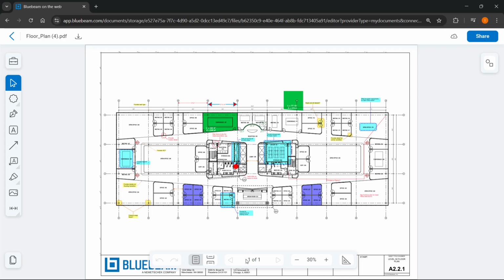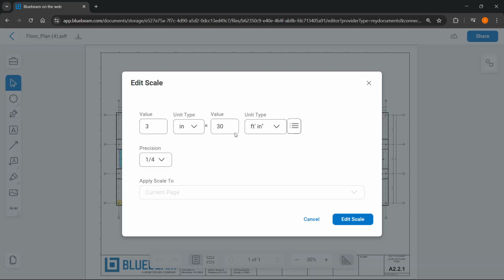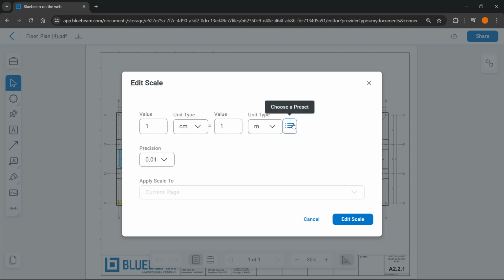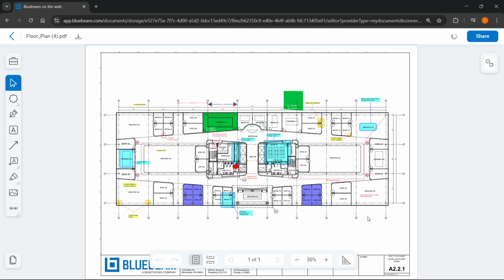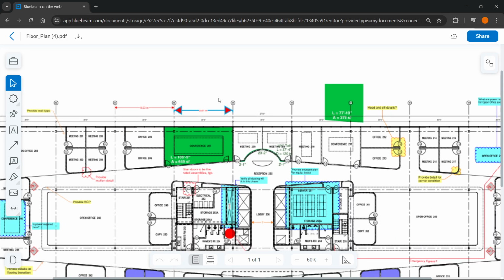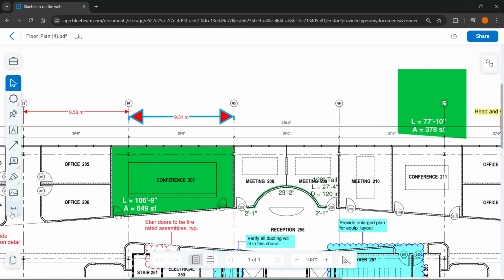How To SCALE On Bluebeam Cloud (QUICK & EASY) 2026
In this video, I'll show you how to scale on bluebeam cloud. This is a full guide on how to adjust, resize, and scale drawings or documents accurately in Bluebeam Cloud in 2026. In case you've been trying to set proper measurement scales or modify your PDFs, this is the video you need to see!